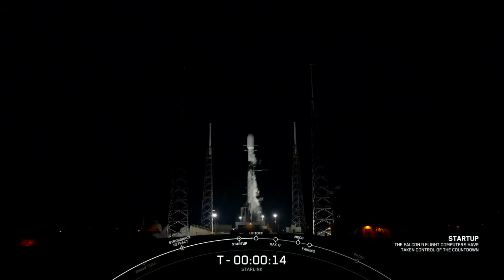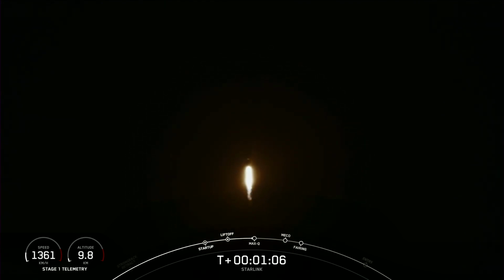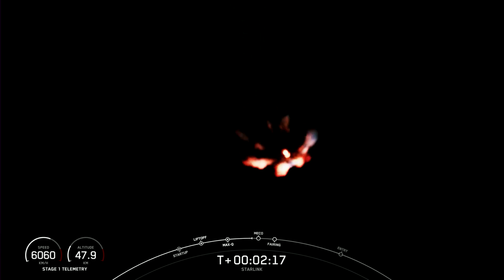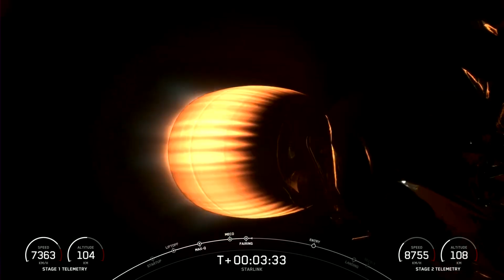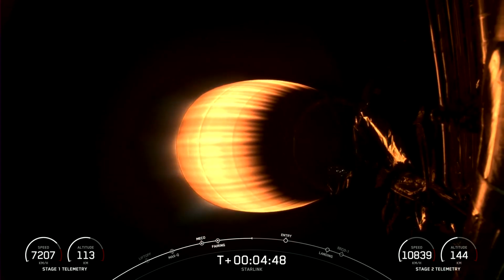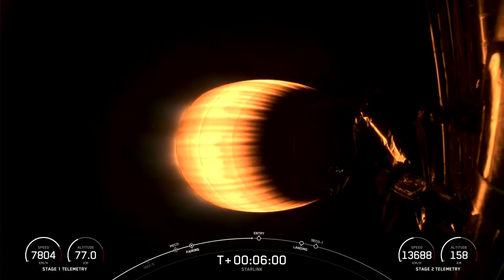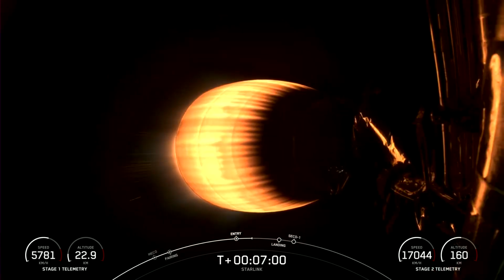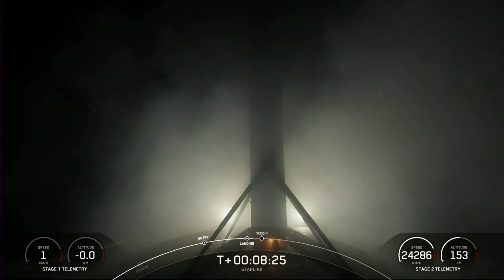Lanzamiento @SpaceX - Falcon9 - Starlink 22 Satélites - 06-08-2023.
SpaceX is targeting Sunday, August 6 at 10:41 p.m. ET (02:41 UTC on August 7) for a Falcon 9 launch of 22 Starlink satellites to low-Earth orbit from Space Launch Complex 40 (SLC-40) at Cape Canaveral Space Force Base in Florida. If needed, there are two additional launch opportunities at 11:31 p.m. ET (03:31 UTC) and 12:22 a.m. ET on August 7 (04:22 UTC). Up to five backup opportunities are also available on Monday, August 7 starting at 8:35 p.m. ET (00:35 UTC August 8) until 11:57 p.m. ET (03:57 UTC).
This is the fourth flight for the first stage booster supporting this mission, which previously launched Crew-6, SES O3b mPOWER, and one Starlink mission. Following stage separation, the first stage will land on the A Shortfall of Gravitas droneship, which will be stationed in the Atlantic Ocean.

SpaceX tiene como objetivo el domingo 6 de agosto a las 10:41 p.m. ET (02:41 UTC del 7 de agosto) para un lanzamiento Falcon 9 de 22 satélites Starlink a la órbita terrestre baja desde el Complejo de Lanzamiento Espacial 40 (SLC-40) en la Base de la Fuerza Espacial de Cabo Cañaveral en Florida. Si es necesario, hay dos oportunidades de lanzamiento adicionales a las 11:31 p. m. ET (03:31 UTC) y 12:22 a. m. ET del 7 de agosto (04:22 UTC). También hay disponibles hasta cinco oportunidades de respaldo el lunes 7 de agosto a partir de las 8:35 p. m. ET (00:35 UTC del 8 de agosto) hasta las 11:57 p. m. hora del este (03:57 UTC). Este es el cuarto vuelo del propulsor de primera etapa que respalda esta misión, que lanzó anteriormente Crew-6, SES O3b mPOWER y una misión Starlink. Después de la separación de etapas, la primera etapa aterrizará en el avión no tripulado A Shortfall of Gravitas, que estará estacionado en el Océano Atlántico.